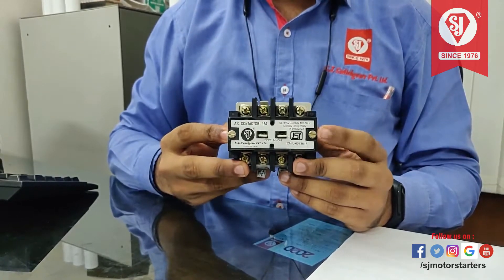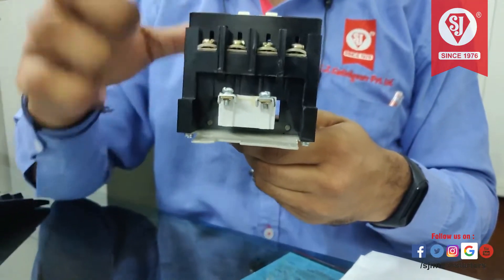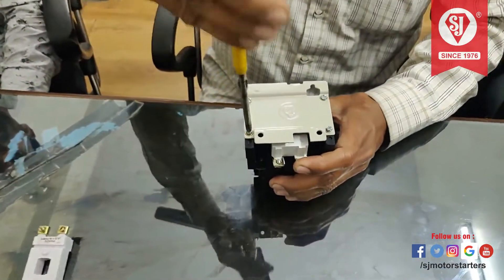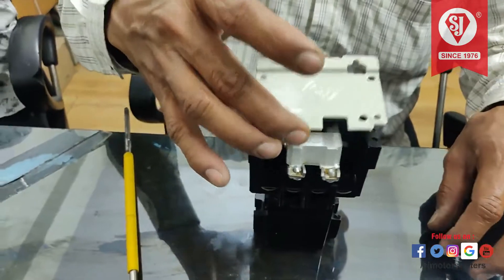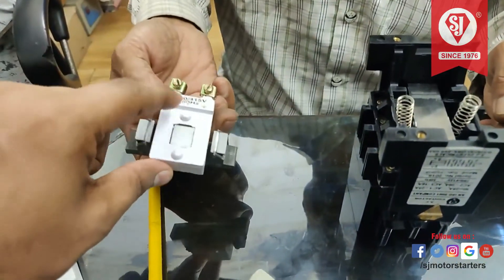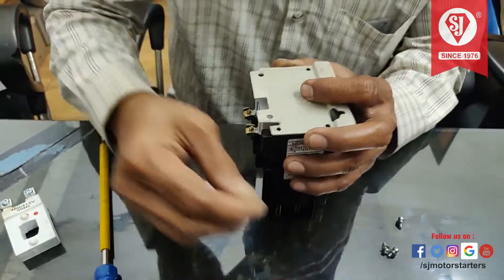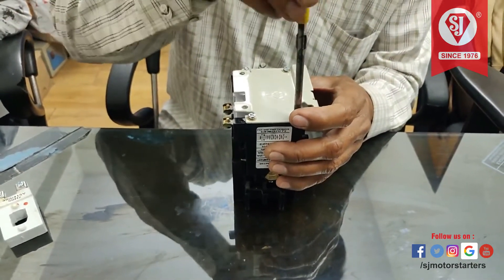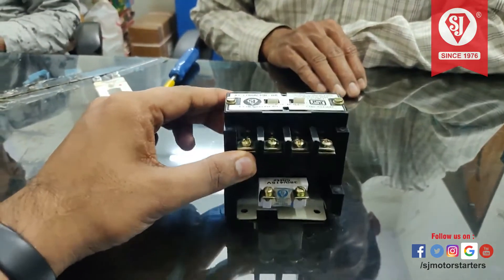How to Change the Coil in an AC Contactor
How to Change Coil in AC Contactor or Repair coil in AC Contactor

Demonstration & Explanation of How to Change Coil in BCH type Contactor equivalent to our model MHD Contactor with ISI mark

Always be in touch with us ..

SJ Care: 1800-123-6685